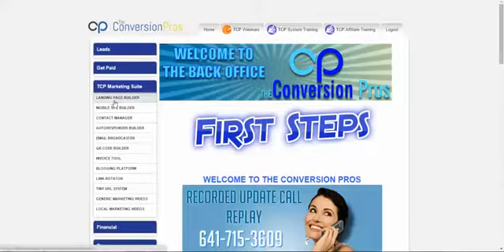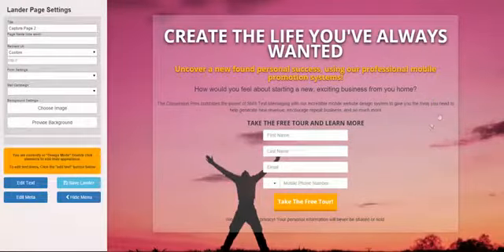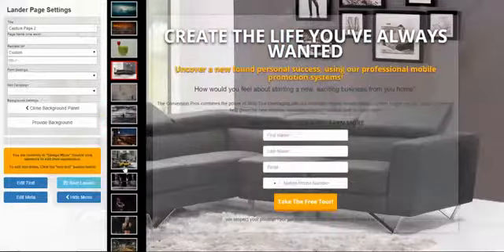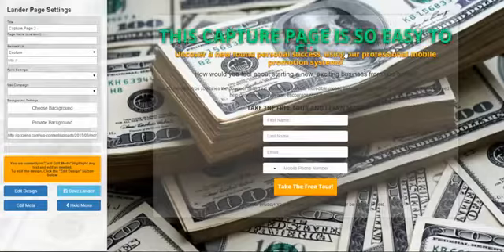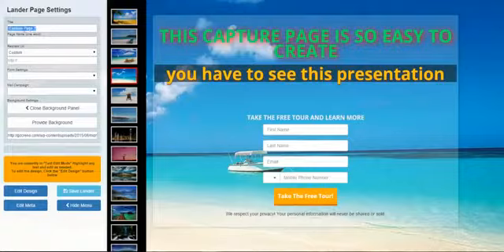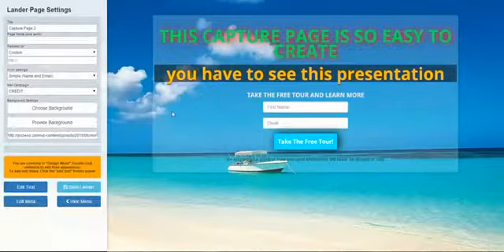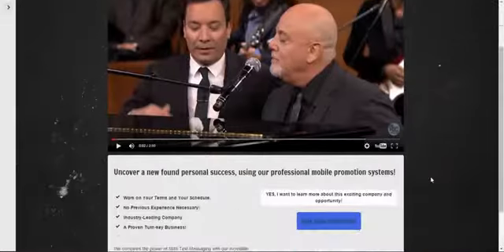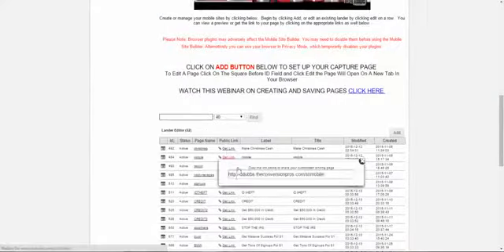How To Make Lead Capture Pages For Your MLM & Network Marketing Business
How To Make Lead Capture Pages For Your MLM & Network Marketing Business The best MLM lead capture page builder system. Build MLM lead capture pages and replicate them very easy.